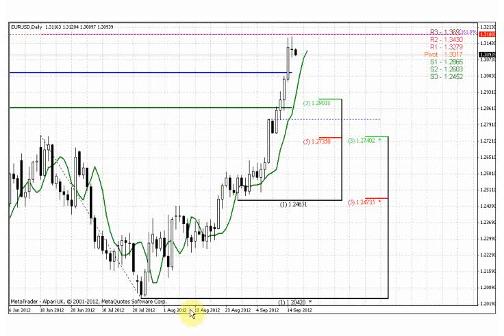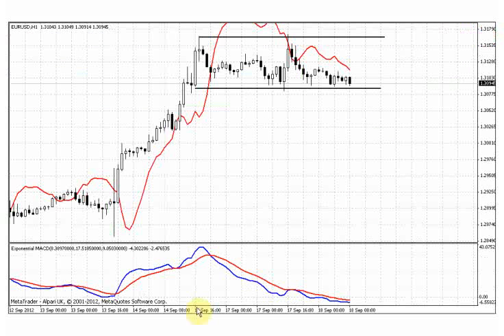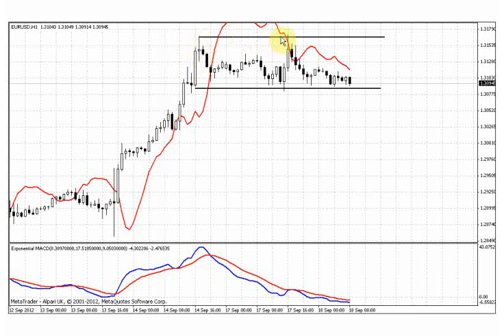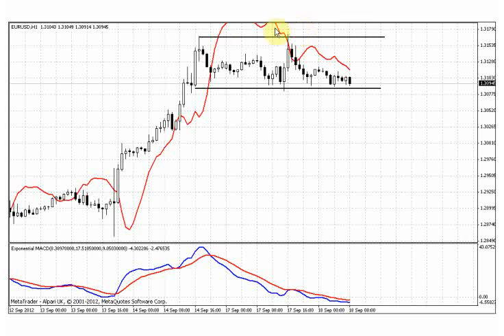ForexPeaceArmy | Sive Morten EURUSD Daily 09.18.12